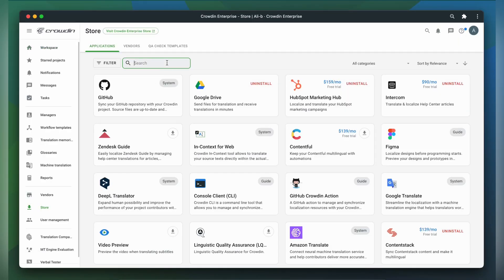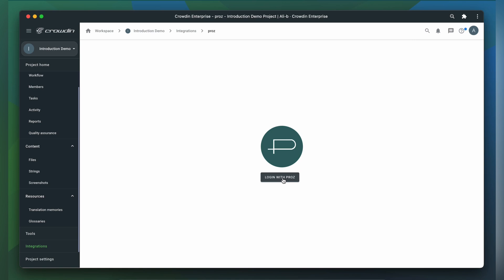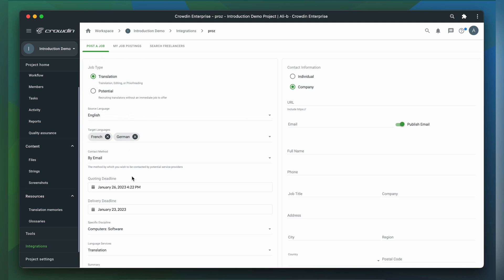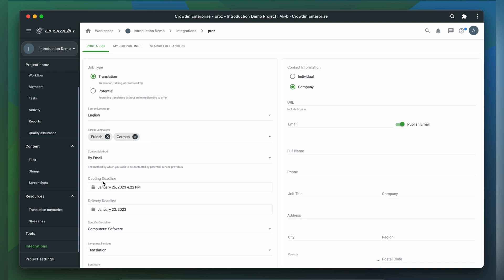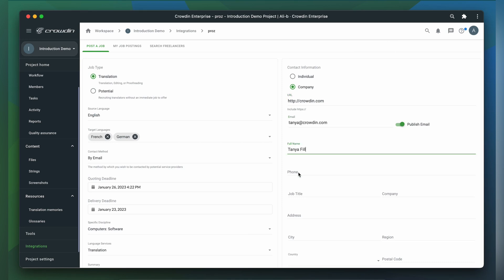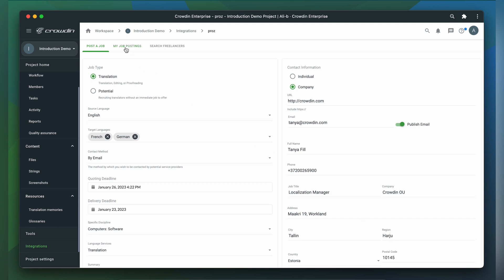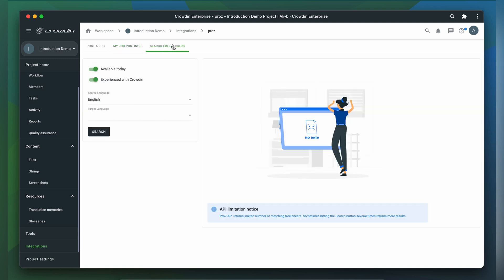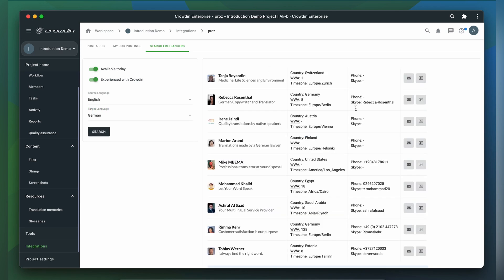ProZ integration with Crowdin. Build your team of freelancers or find a new provider easily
ProZ is a platform that connects professional translators with clients in need of translation services. Crowdin is a localization management platform that helps companies and organizations manage and translate their content into different languages. The integration of ProZ and Crowdin allows users to easily connect with professional translators through the Crowdin platform, streamlining the localization process and improving the efficiency and quality of translations.

Crowdin is a cloud-based localization software (TMS) designed for teams and businesses that have multilingual websites, apps, games, and other customer-facing communications. With Crowdin, you can buy localization services from an agency or use machine translations and access professional translation tools like Translation Memory, Glossaries, and translation previews. All within a collaborative environment.